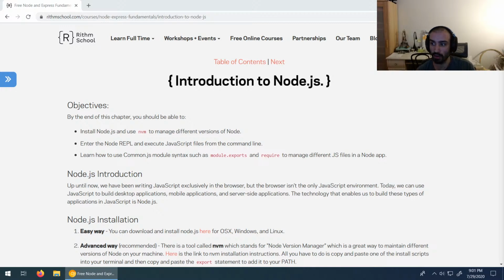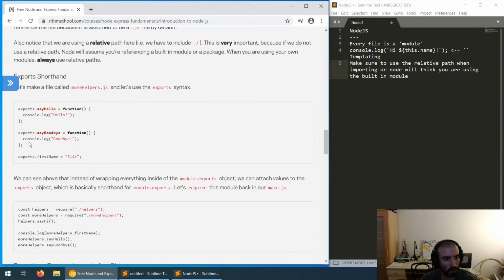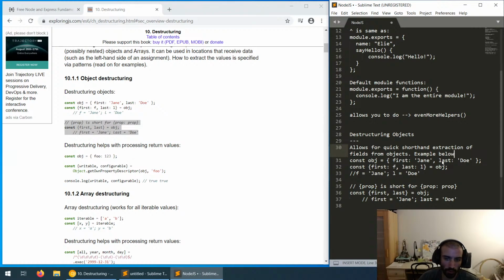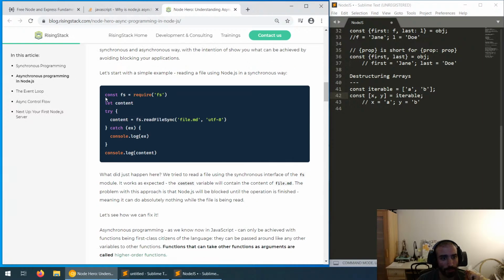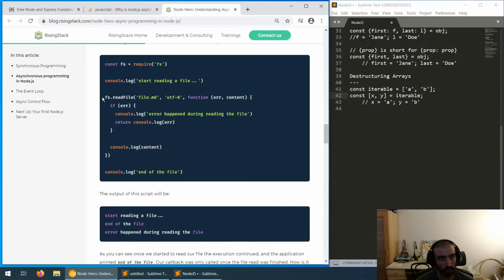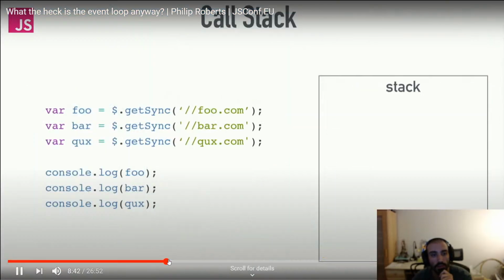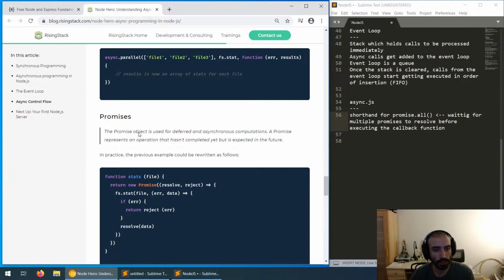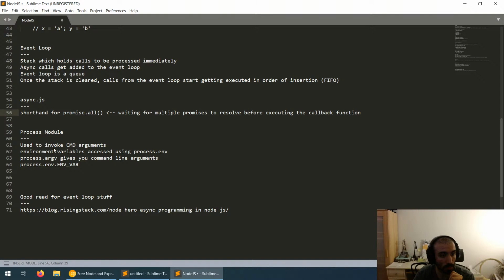[LIVESTREAM] Lets Learn NodeJS (i'm a noob)